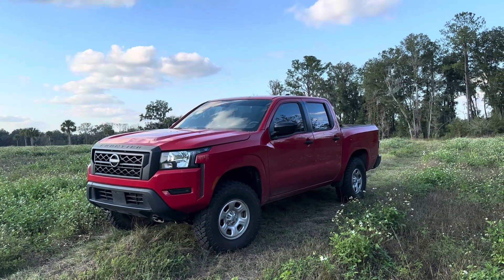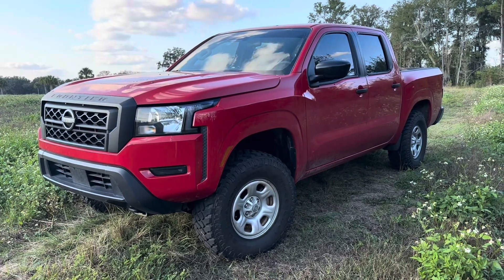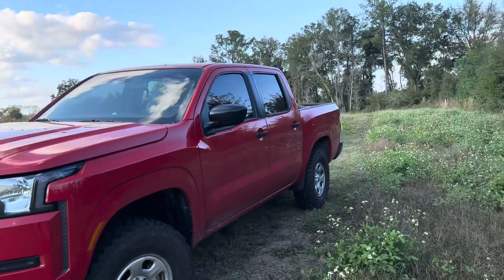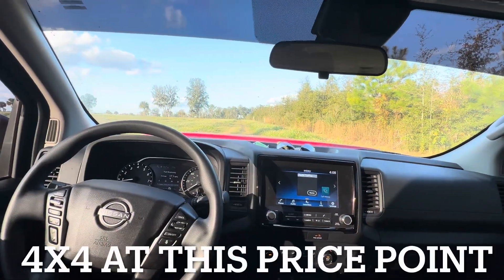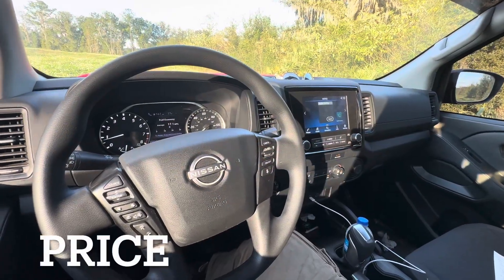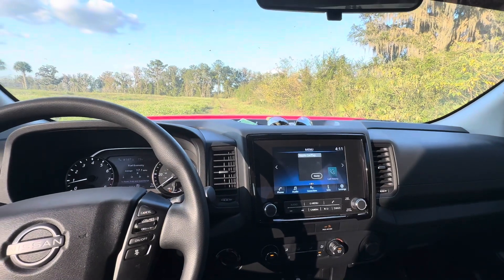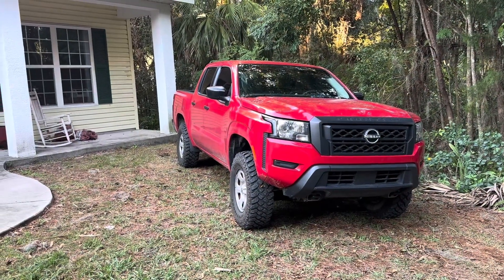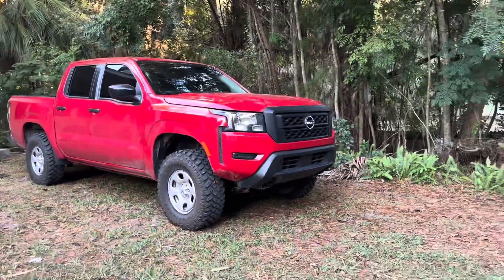WHY DID I BUY THE 2022 Nissan FRONTIER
Here are the main reasons why I bought the 2022 Nissan Frontier. Below are some videos about the things talked about in this video